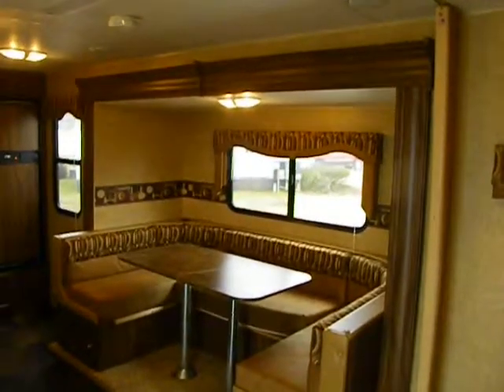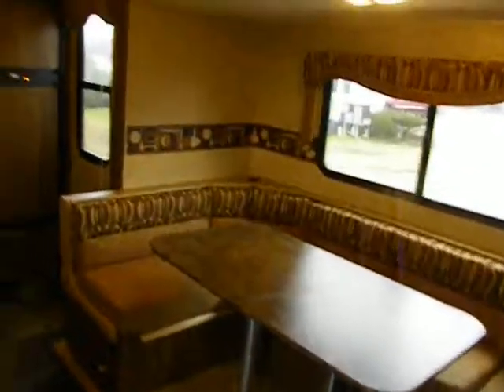2015 K-Z Sportsmen SS 200SRB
Tour the NEW 200 Model from K-Z